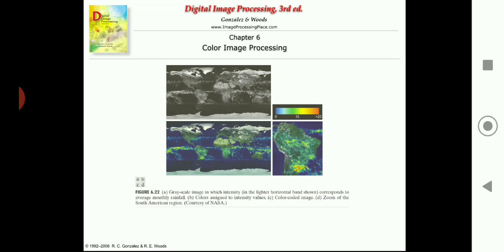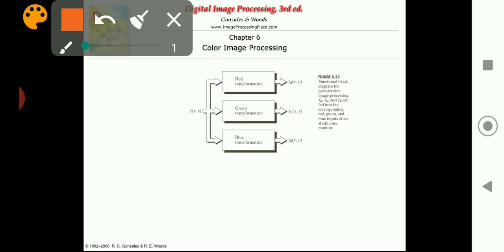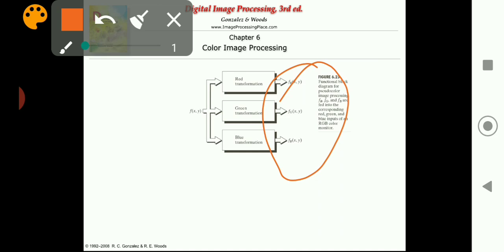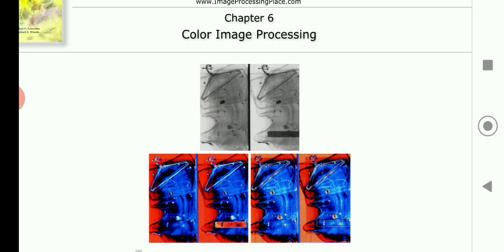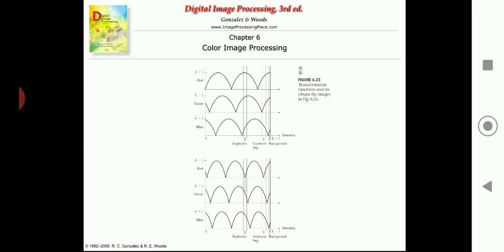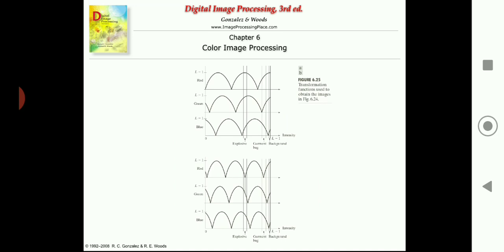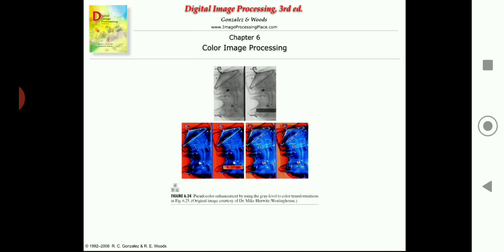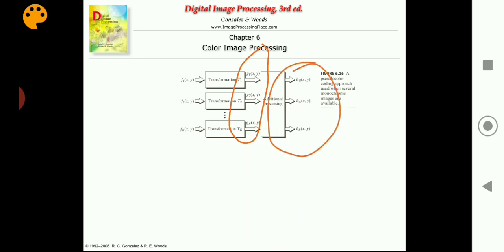Intensity to color transformations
In this video I have discussed how the intensity to color transformations is done